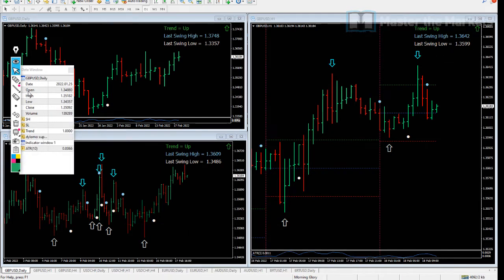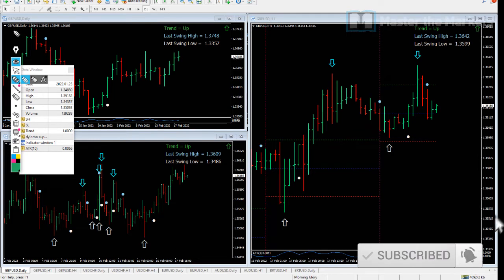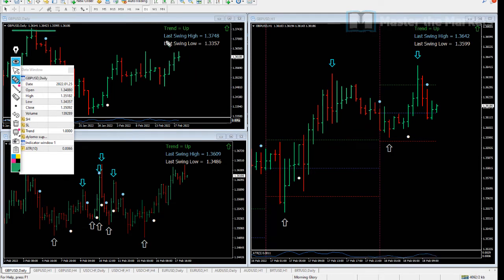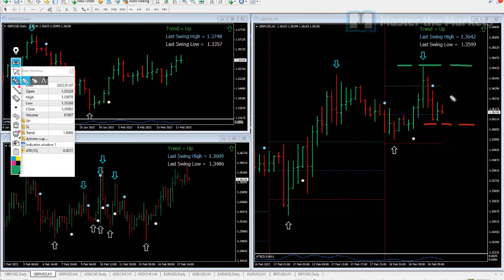Live Trading Session 158, Bar Projections